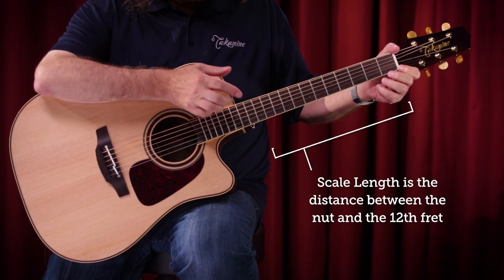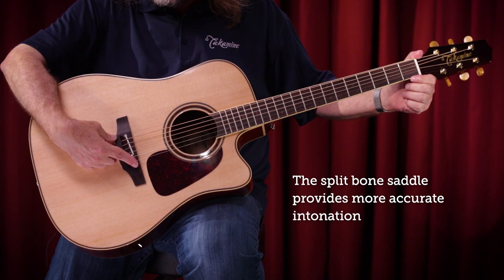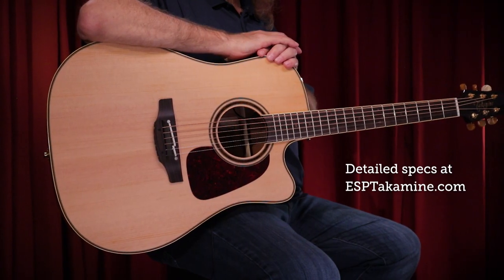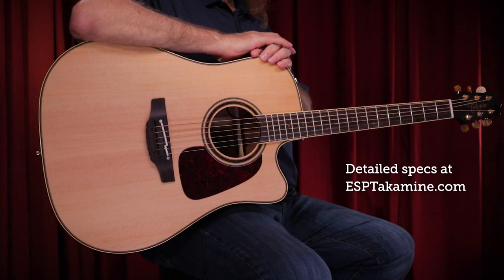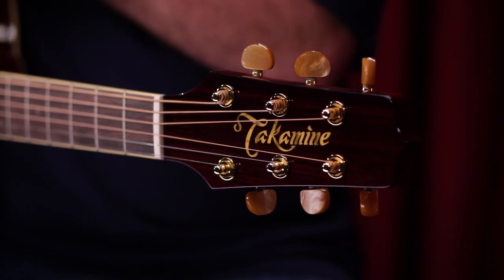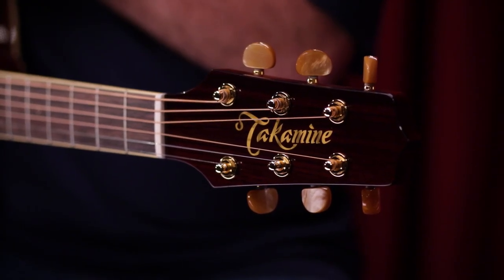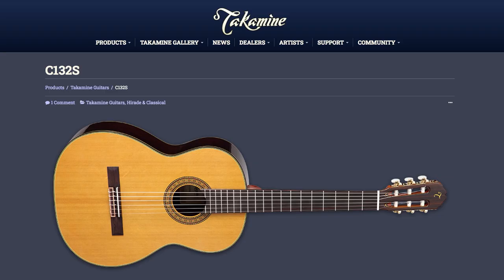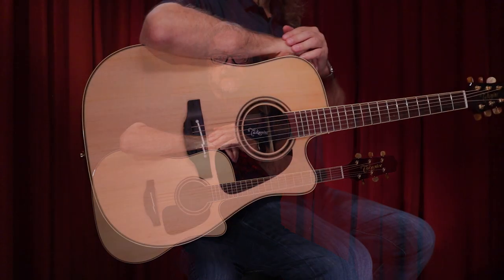Understanding Scale Length on Takamine Guitars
Join Takamine USA's director of product development Tom Watters as he explains what scale length is and how it can affect your tone and the guitar's playability. Then, hear the difference for yourself when expert player Jake Allen tries out the Pro Series P4DC (644mm, or 25.4" scale length) versus the Limited Edition CP6SSDC (630mm, or 24.8" scale length).